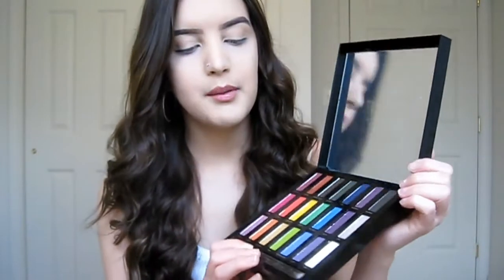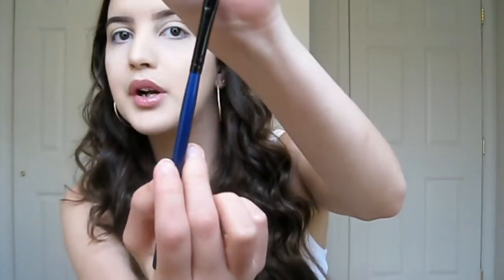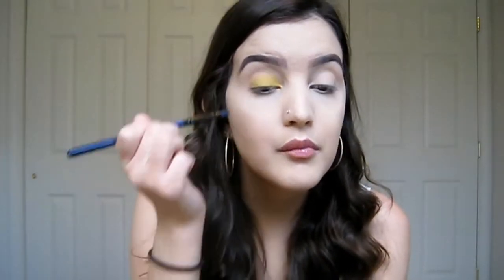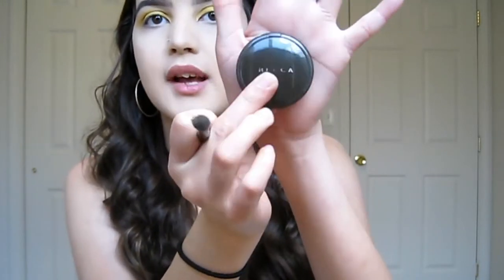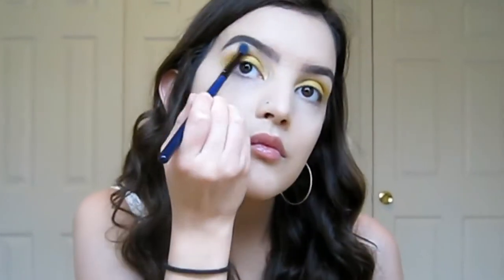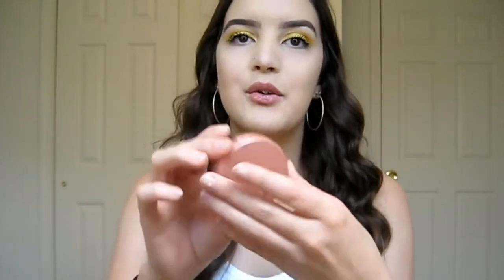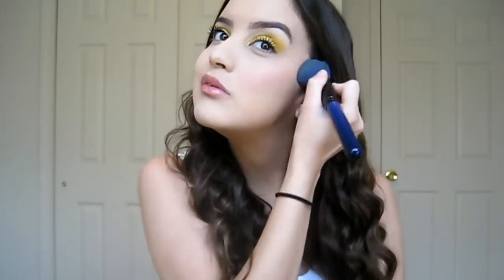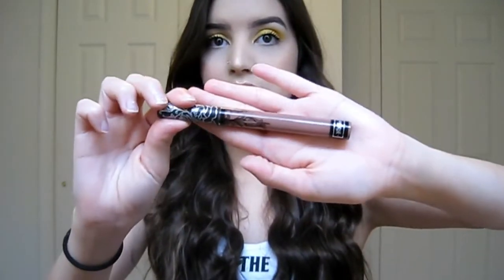Here Comes the SUNshine Vibes !!!!☀️✨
"Keep your face always toward the sunshine and the shadows will fall behind you." - Walt Whitman

"When you can't find the sunshine, be the sunshine!"

Hey loves! I FINALLY managed to film a shorter video LOL. Aren't y'all proud of me??? I hope you enjoy this eyeshadow series and this look inspired by sunshine!!!

Nightcore - Here comes the sun Adding this just in case!!